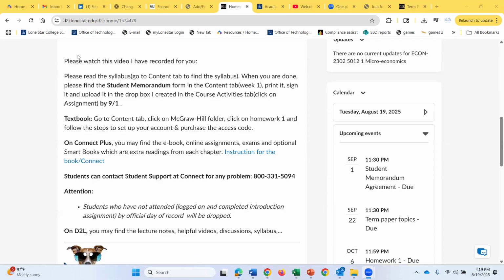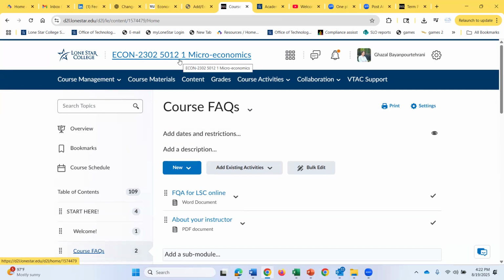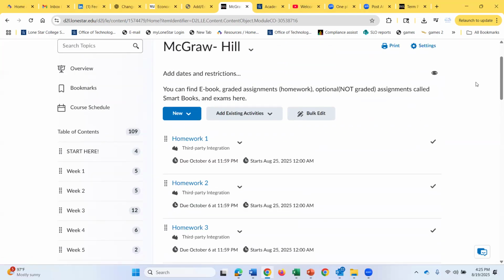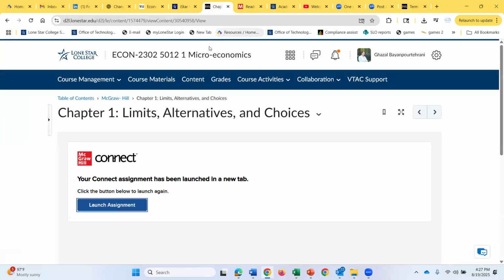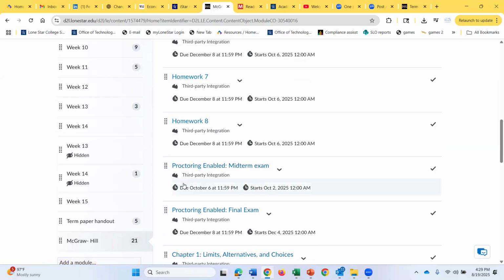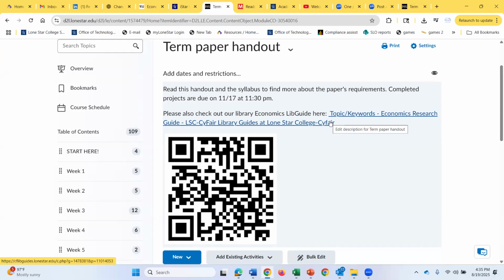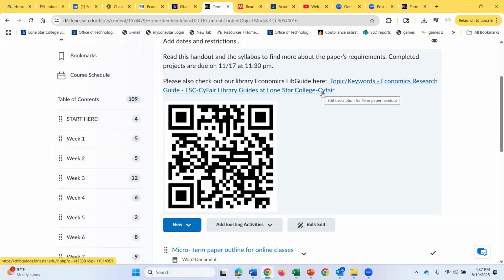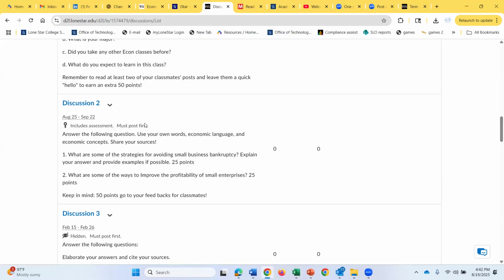Welcome!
Micro- online- Fall 25